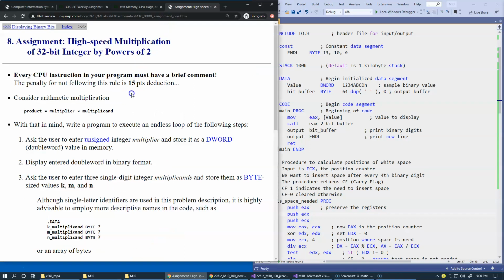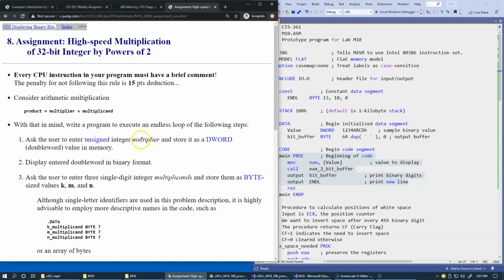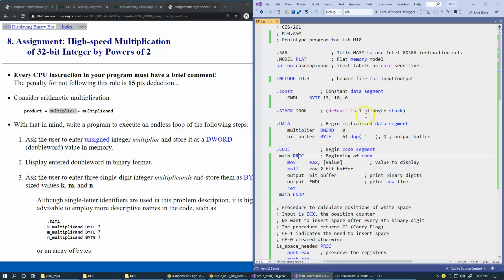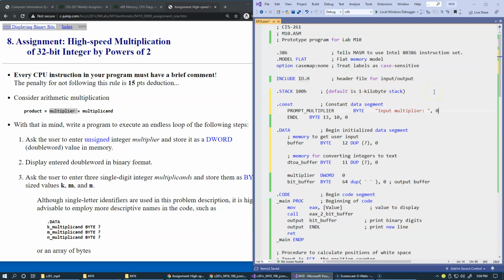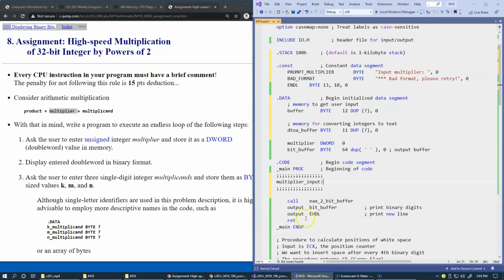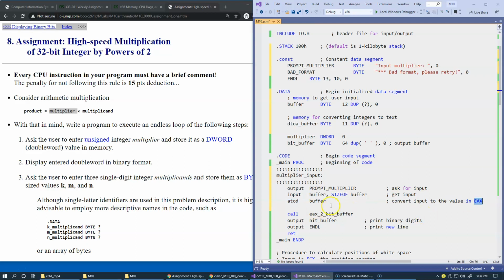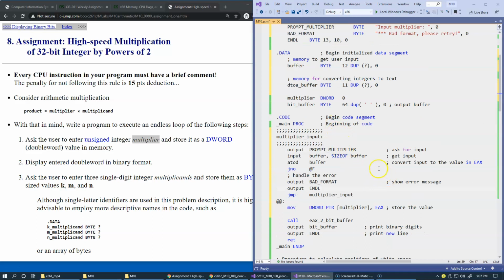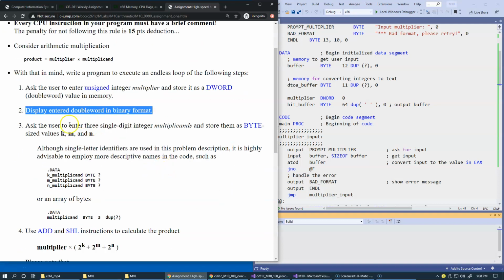10.5 Lab M10, Multiplication by Powers of 2, multiplier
10.5 Lab M10, Multiplication by Powers of 2, multiplier